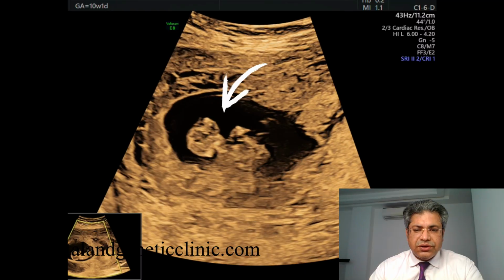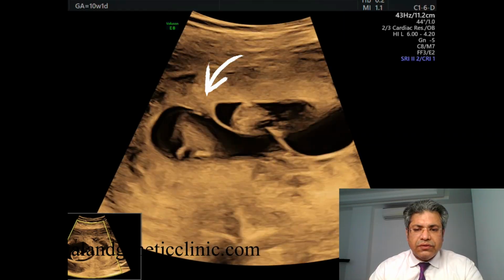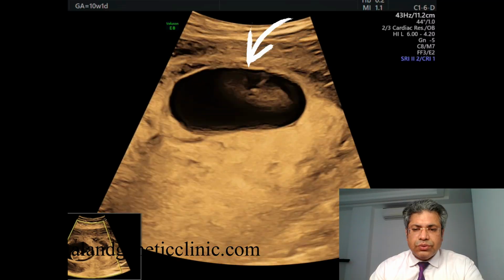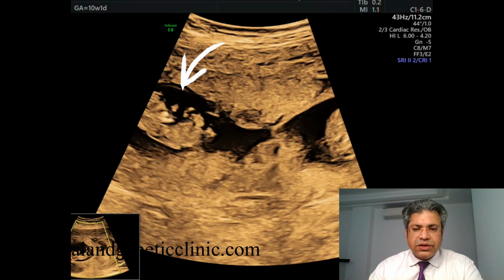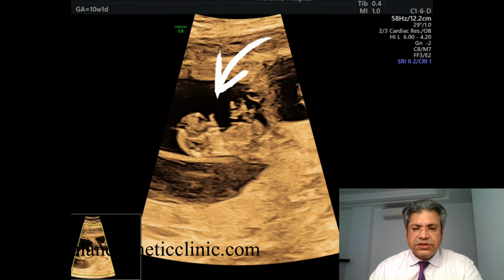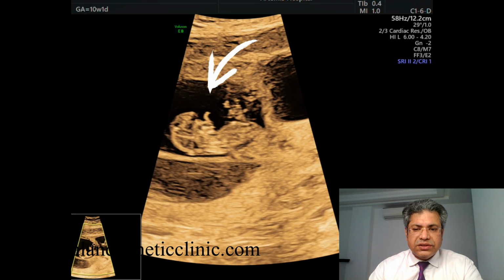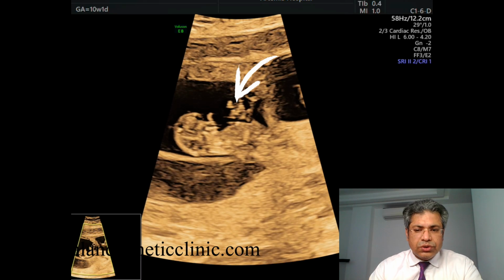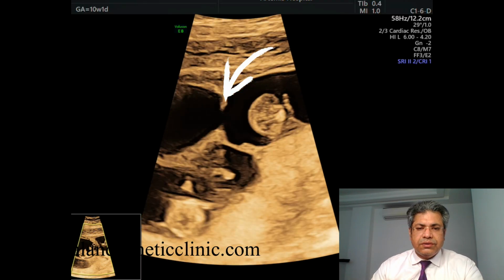Quadruplet Pregnancy & Management